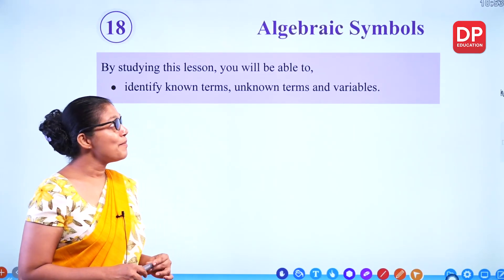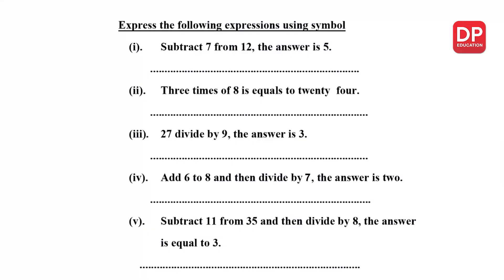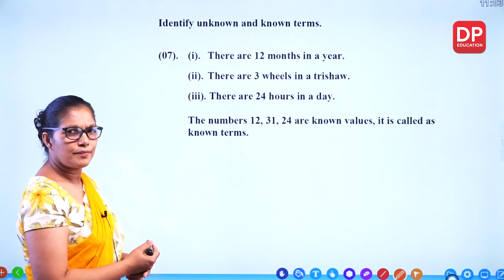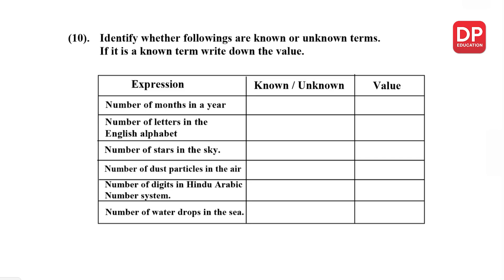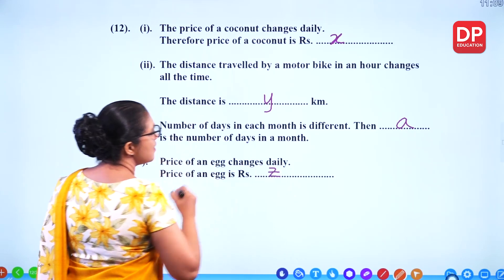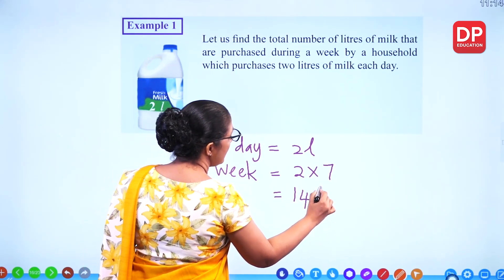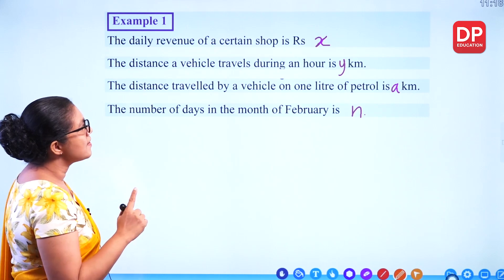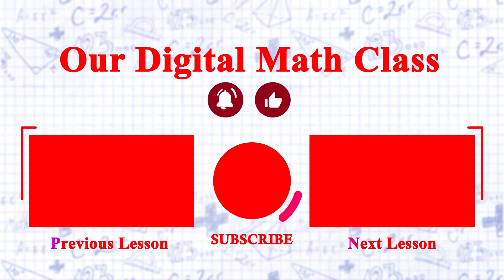Lesson 18. Algebraic Symbols | Maths Session for Grade 06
By studying this lesson, you will be able to,
● identify known terms, unknown terms and variables.